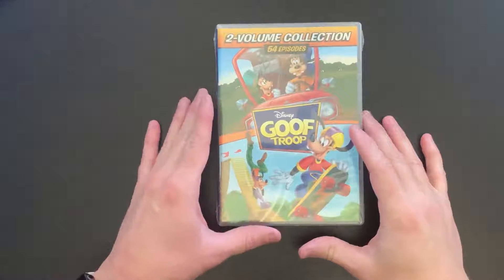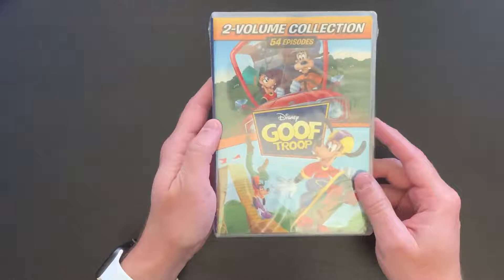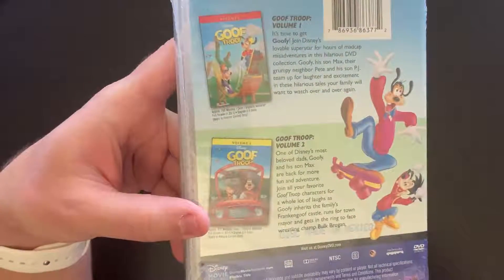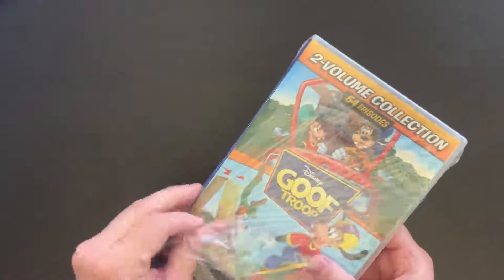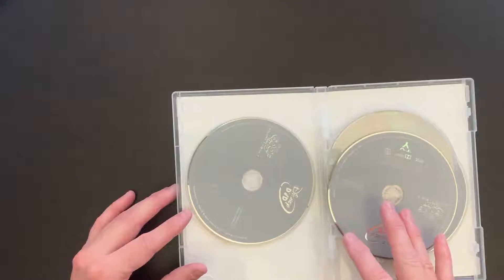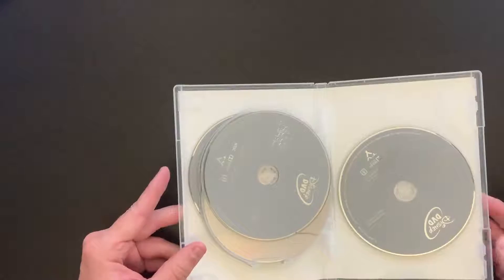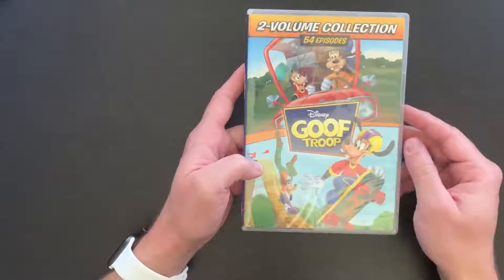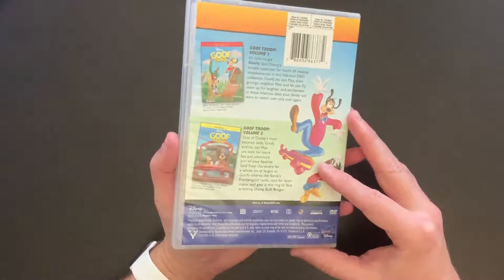Goof Troop 2-Volume Collection DVD Unboxing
Join me as I unbox the 2-Volume Goof Troop Collection on DVD!